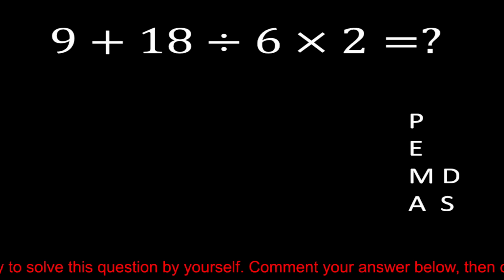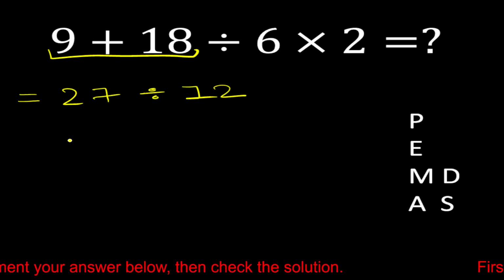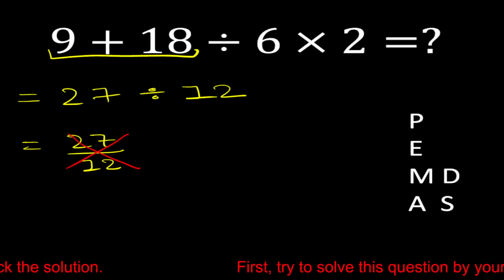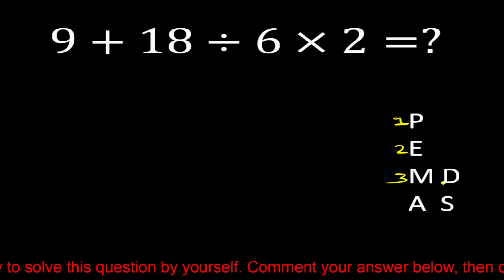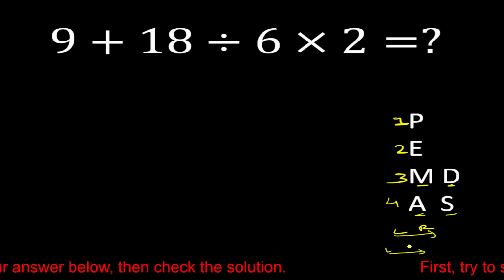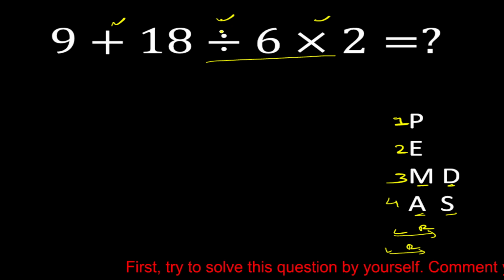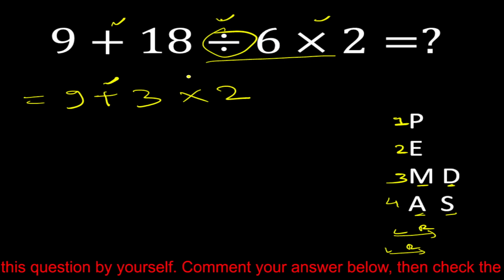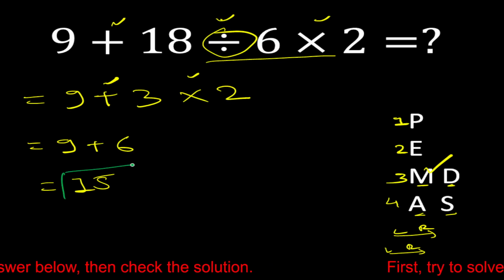This Easy Math Question Is Tricking More People Than You Think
At first glance, this looks like an easy math question you’ve solved many times before. But a small detail changes everything, and missing it leads to a confident mistake. This problem tests attention to detail, logical reasoning, and a true understanding of basic math rules. Ideal for viewers who enjoy clean logic, clear explanations, and puzzles that challenge assumptions without being complicated.